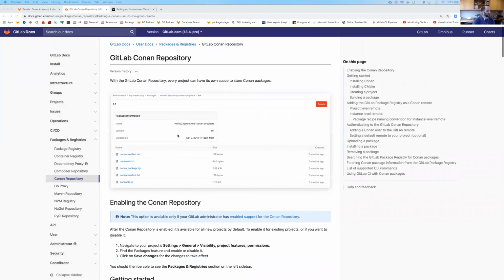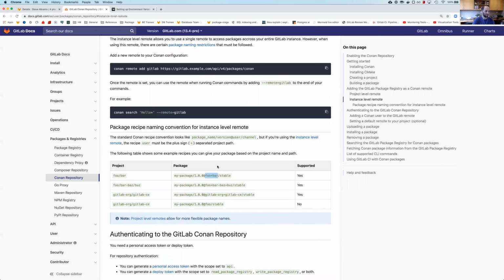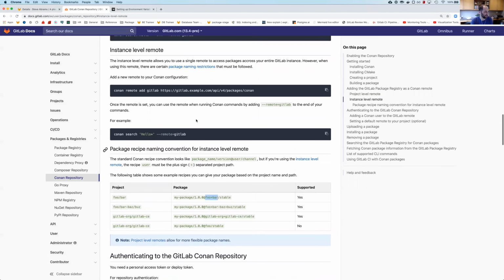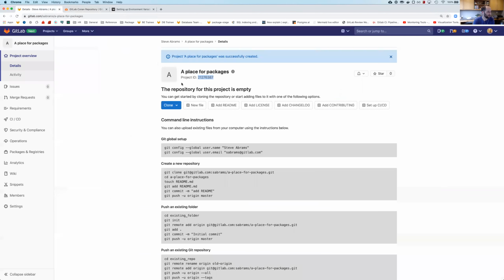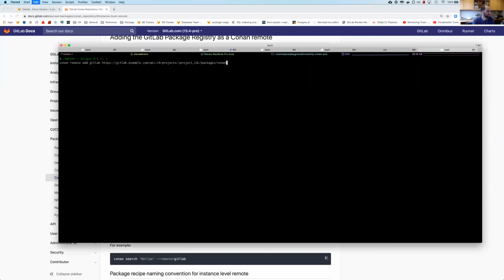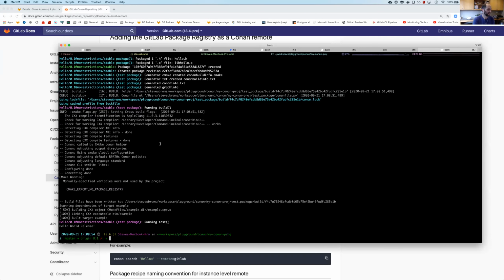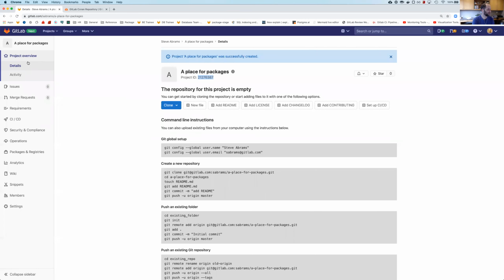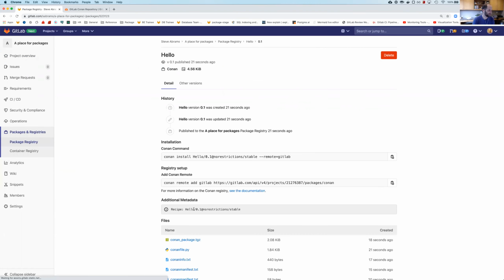Conan project-level packages with no naming restrictions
A brief demo of the using the project-level remote for Conan packages on the GitLab package registry. This feature allows users to upload and work with packages on GitLab without the naming restrictions imposed on the instance-level remote.